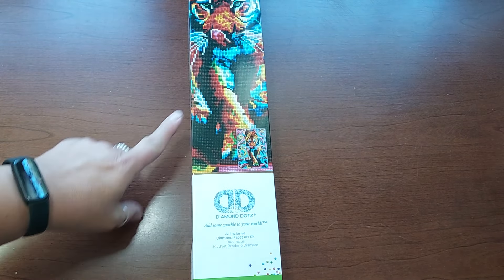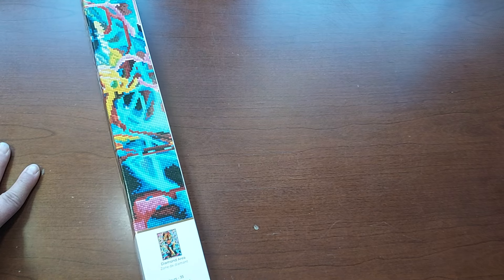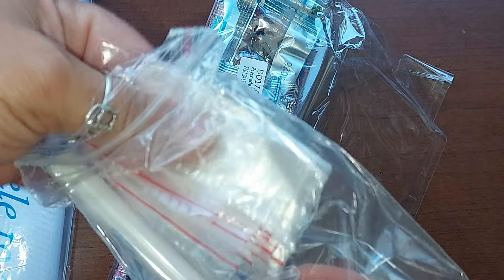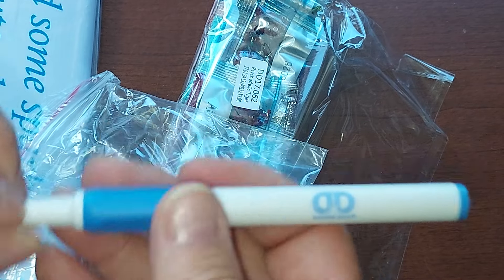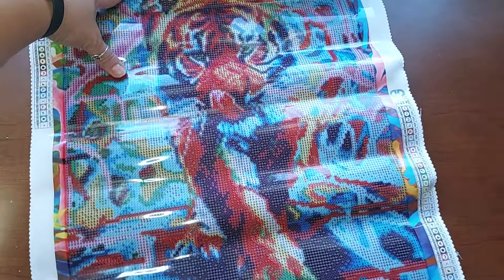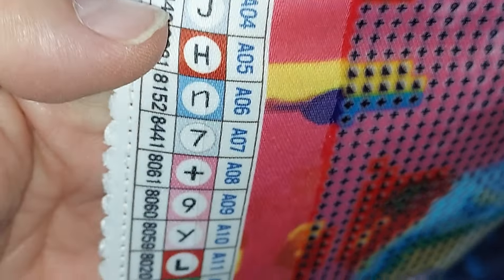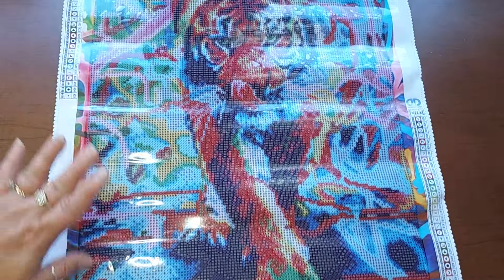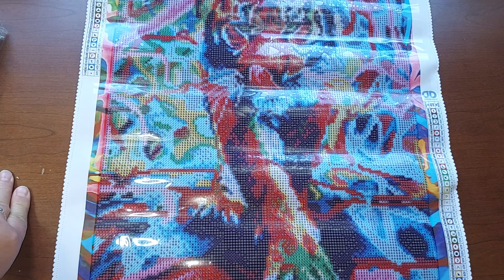Unboxing Diamond Dotz Psychedelic Tiger Joann Exclusive